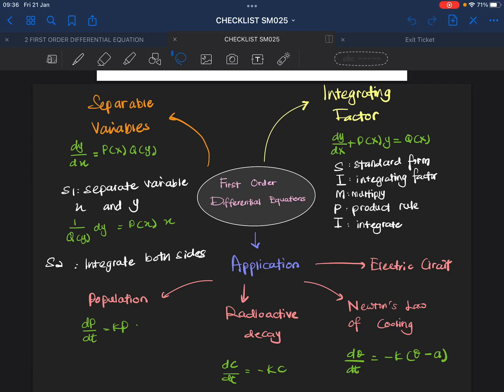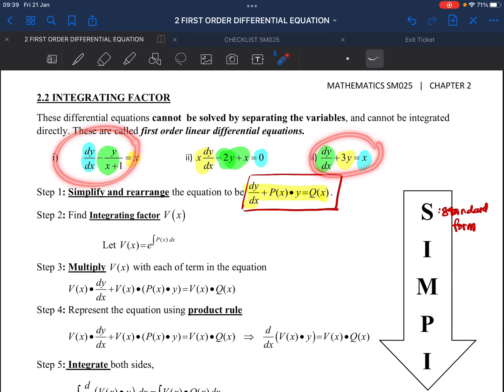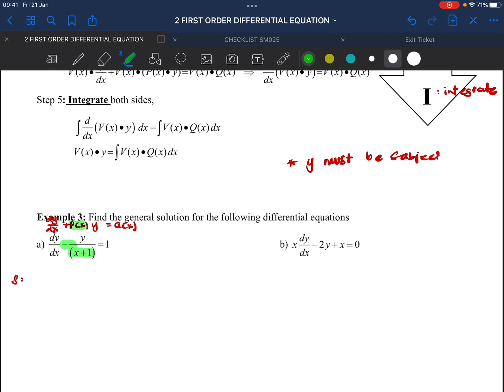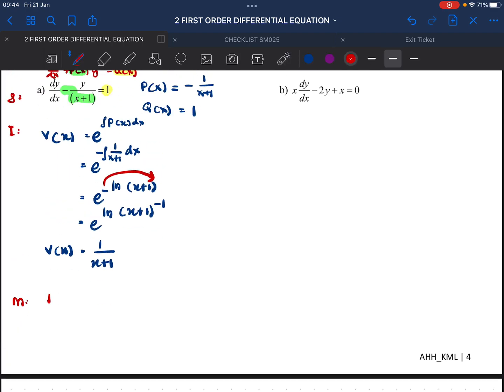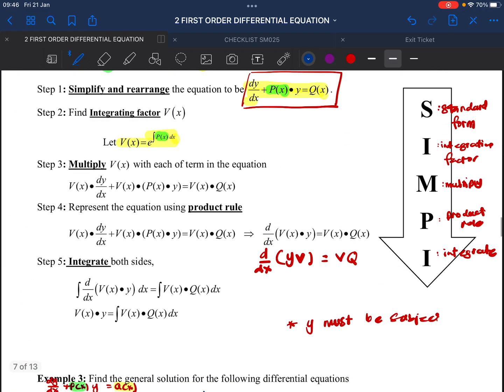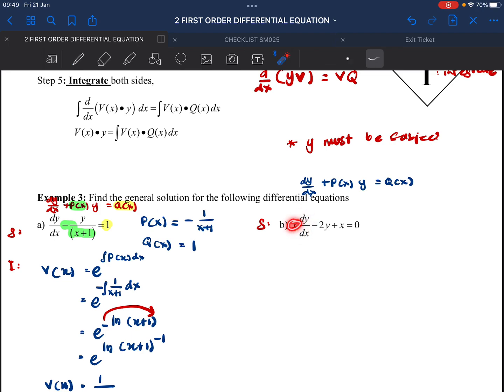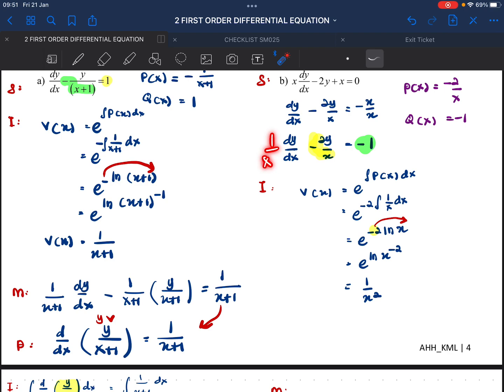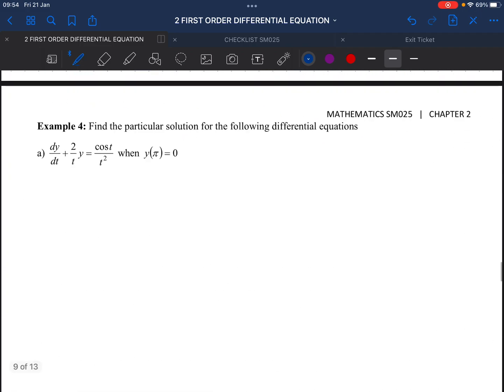2.2 Integrating Factor (General Solution) | First Order of Differential Equation SM025